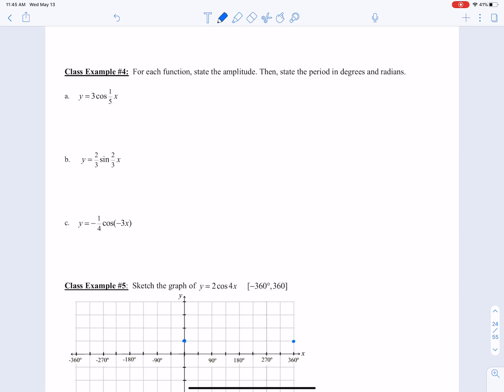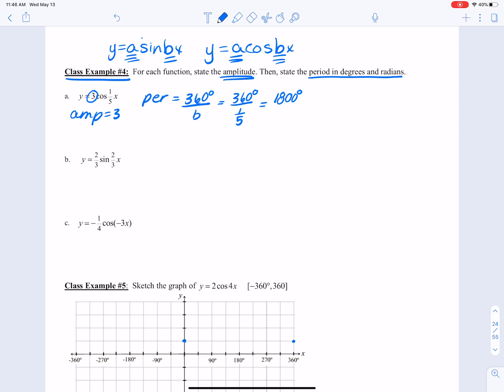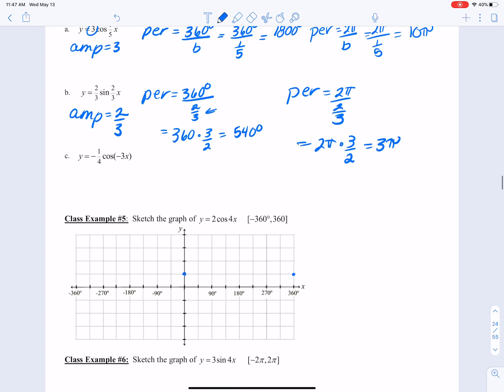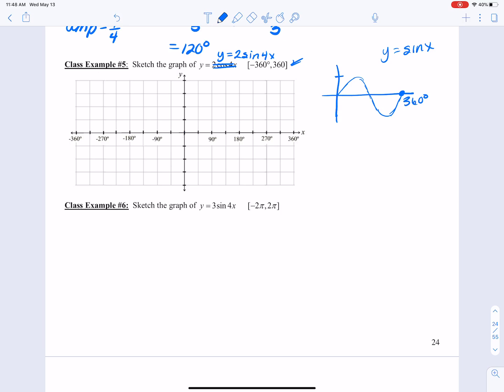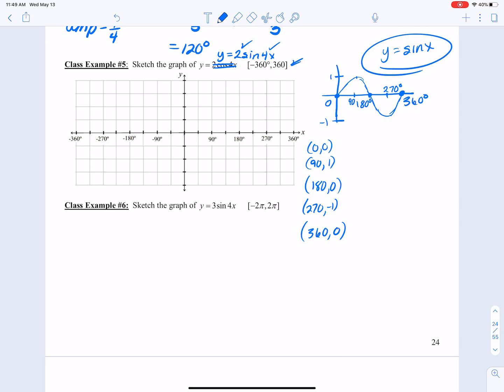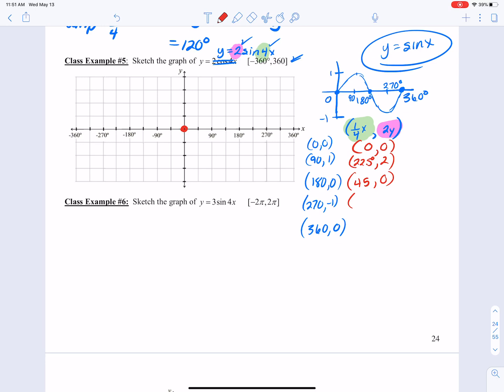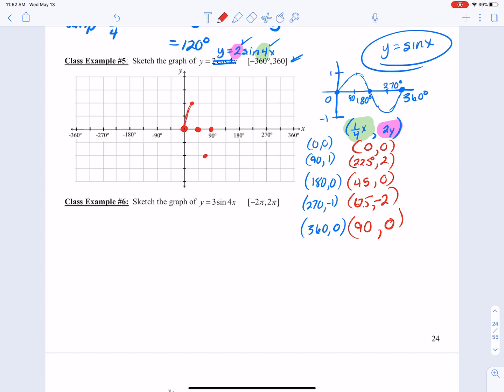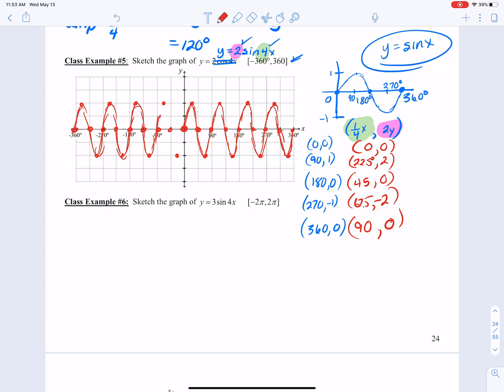TL5 Part 6